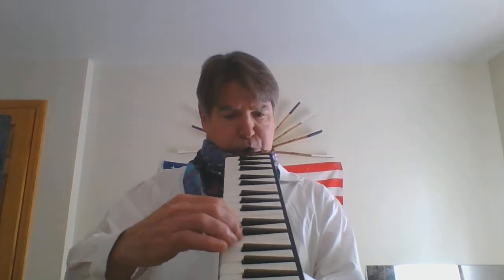The Orange Blossom Special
A famous Country song about a real train!